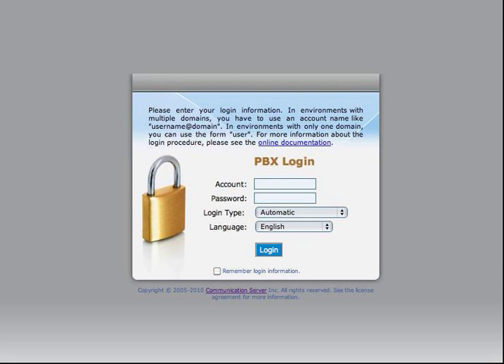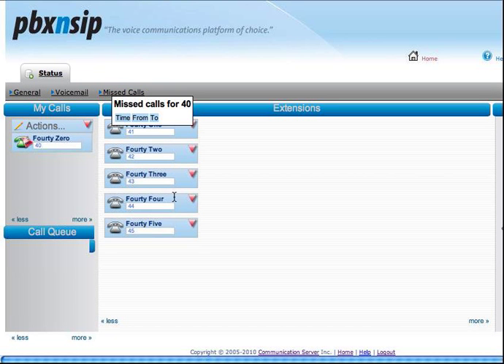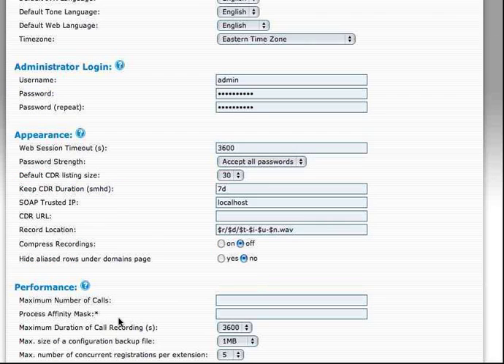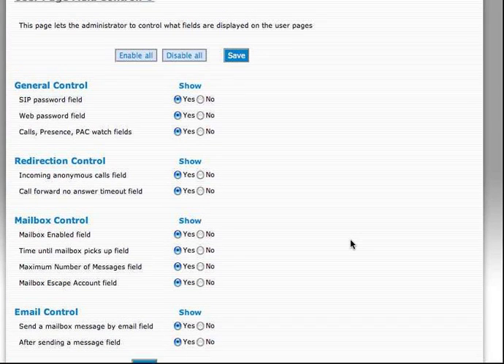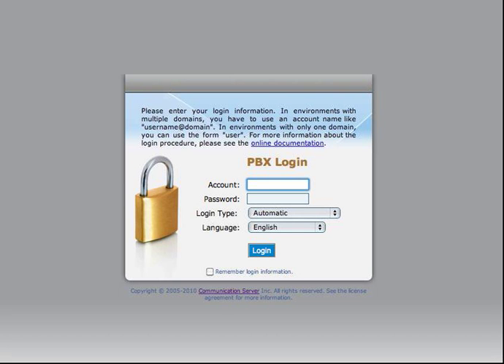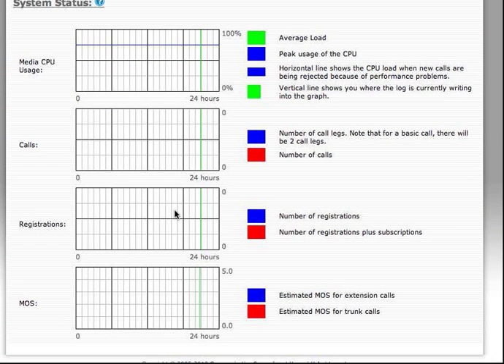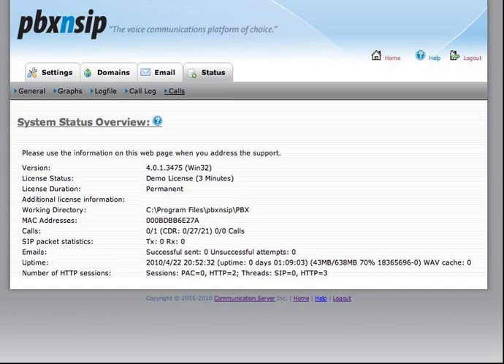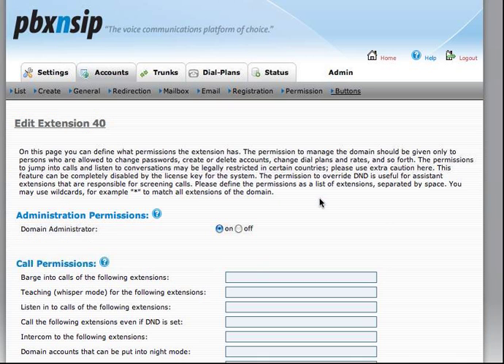pbxnsip Version 4.0 Some of the New Features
clarification: multi-tenant is not a new feature, its been there for a long time.

Would you like to hire us as a IP PBX consultant?